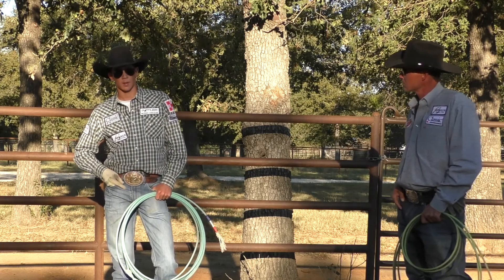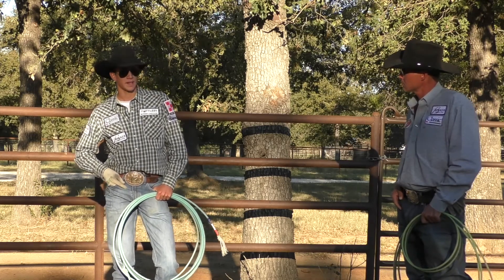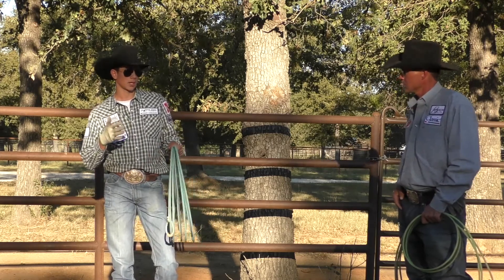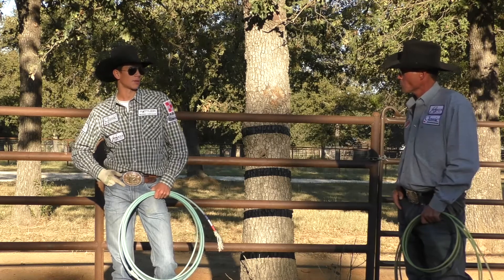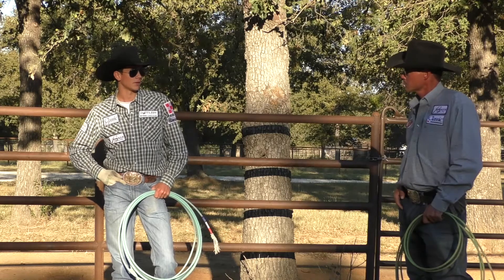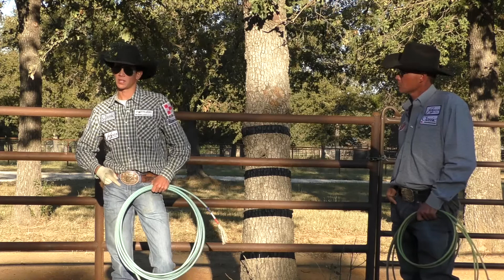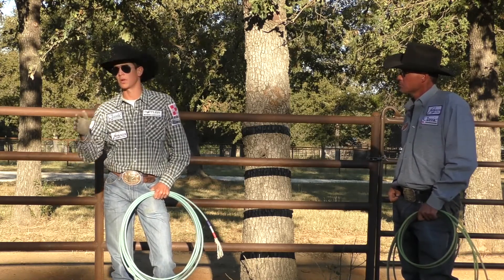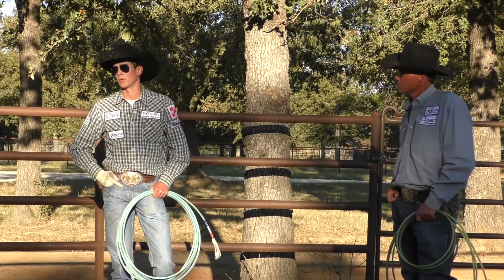Snapchat Q and A Paden Bray working with heel horses that cheat the corner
While XFactorRoping.com was filming with Marty Becker and Paden Bray we did a Q and A. Here are some of the questions answered.